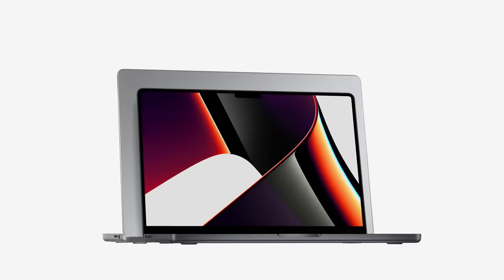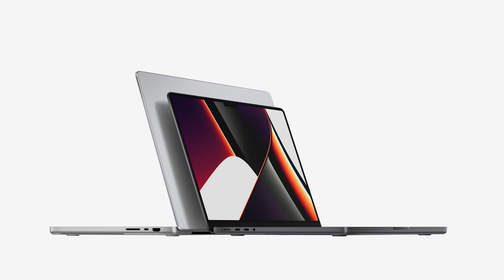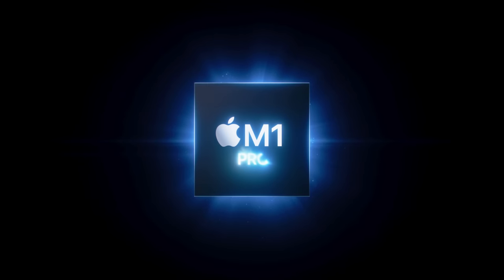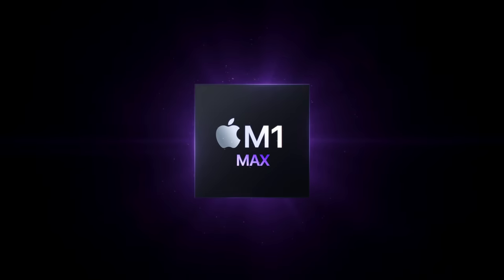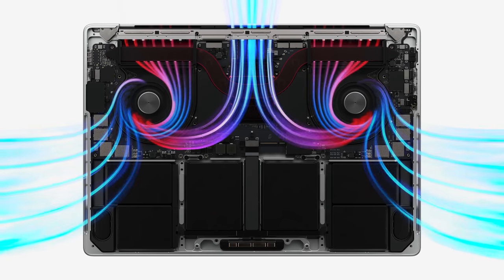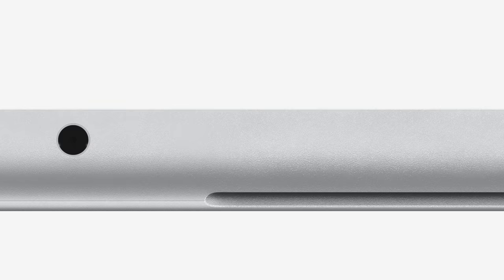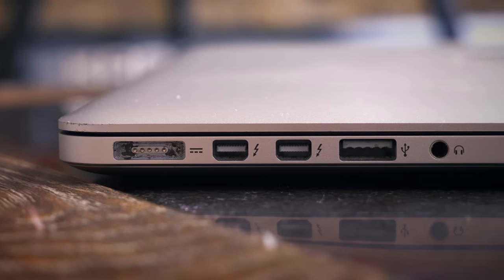I Bought The NEW MacBook Pro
The new 2021 MacBook Pro looks like an absolute beast, so I've tentatively ordered one for music production. I've ordered the 14" M1 Max with 24-core GPU, 64GB unified memory and 1TB of internal storage.

I'm going to do a full review for music producers in the New Year so if you have any questions, please leave them in the comments!